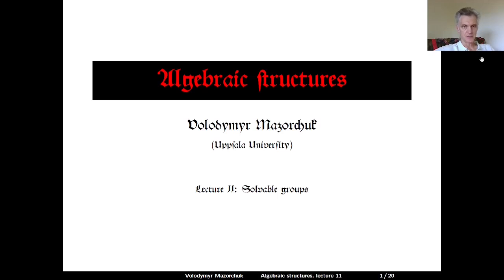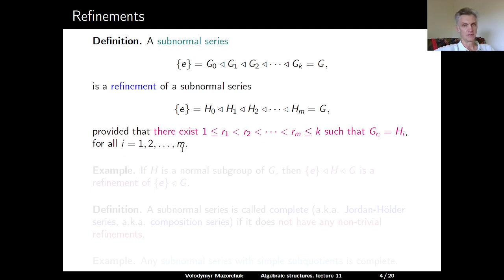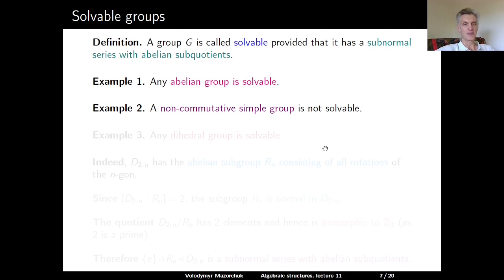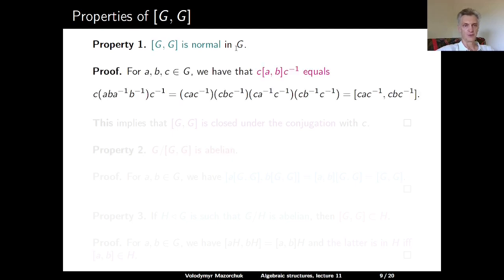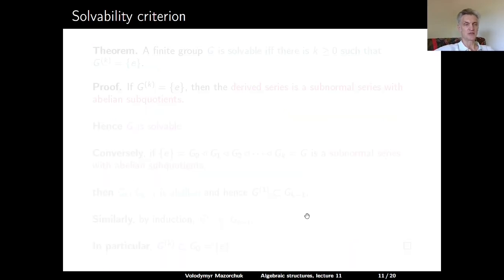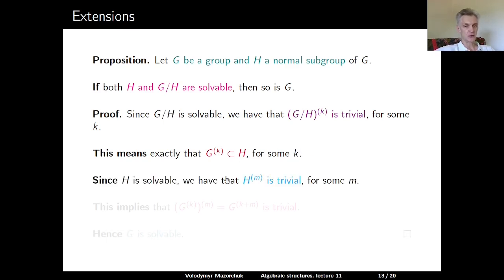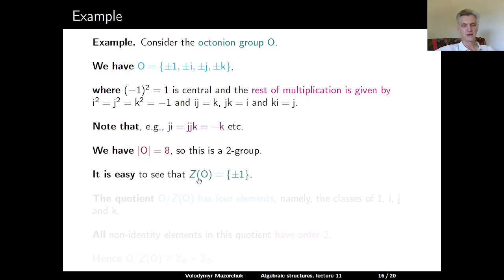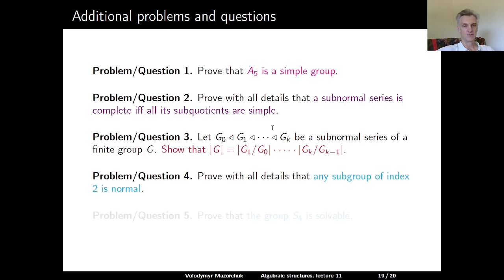Algebraic structures. Lecture 11: Solvable groups (by Walter Mazorchuk)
Algebraic structures.